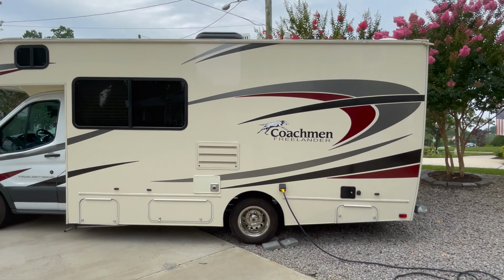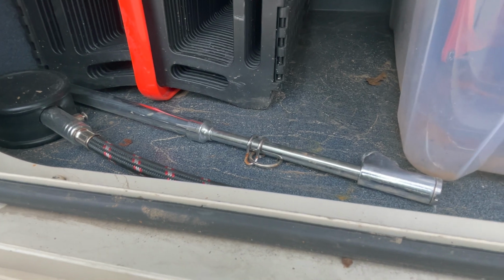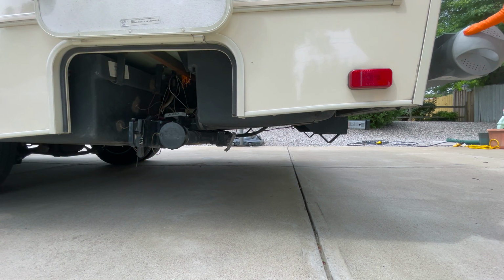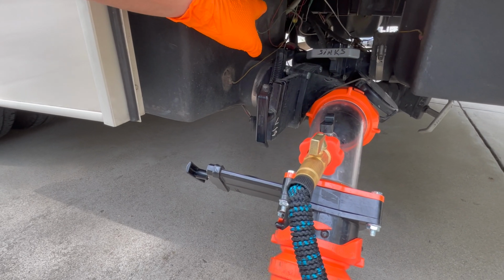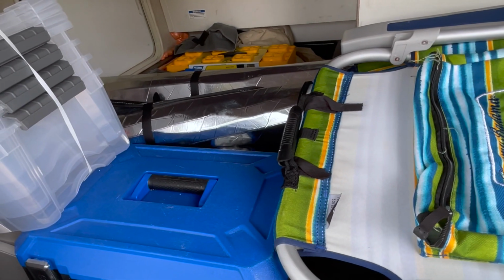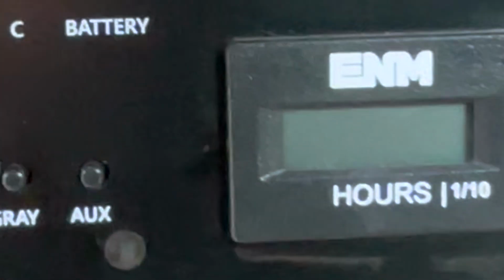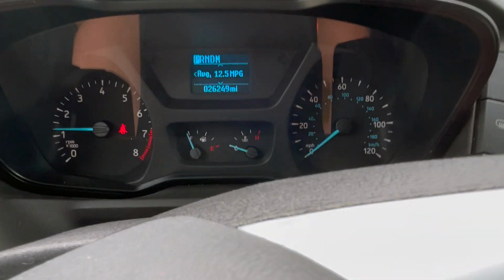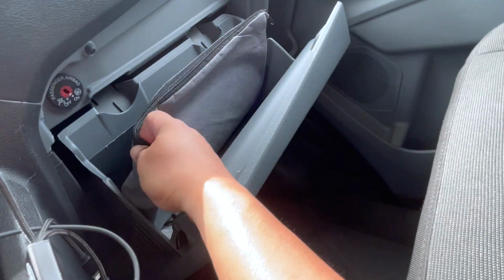Coachmen Freelander 20CB Operating Instructions (2019) - sped-up version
This is the sped-up version of the video.  Everything you need to have a great time when you rent our 2019 Coachmen Freelander 20CB.